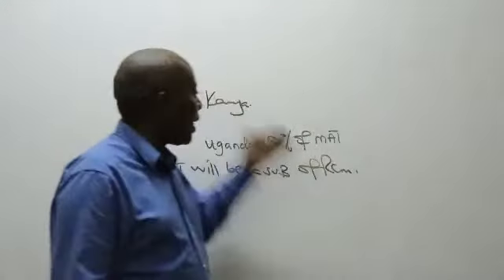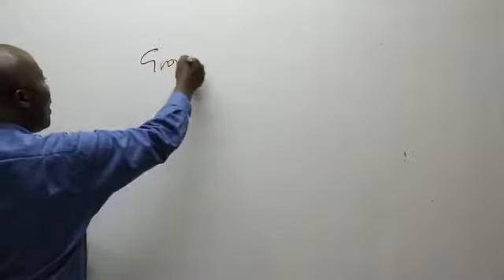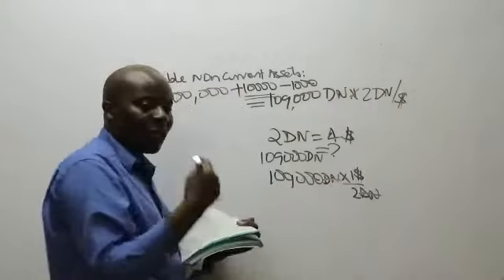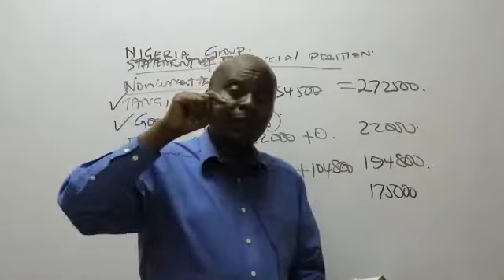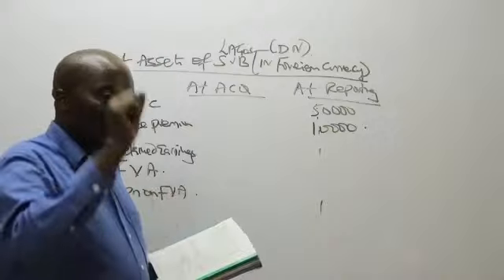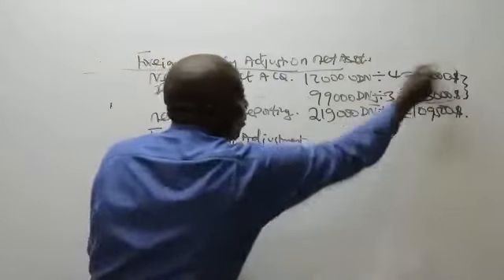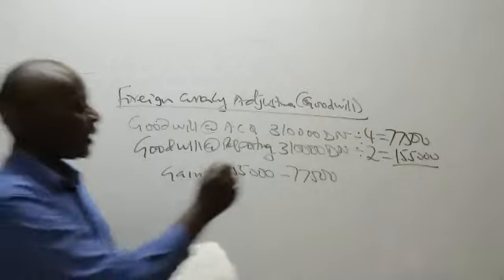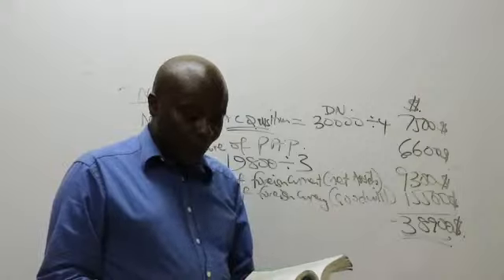AFR-Group Consolidation-December 2024 Exams Revision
Struggling to find the right materials for your KASNEB exam prep?
RCM Online College has you covered with our specialized Revision Books and Study Texts.
These resources are crafted to make your study sessions more effective, featuring:
Clear, detailed explanations that simplify complex topics.
Challenging practice questions to sharpen your skills.
Concise summaries and revision tips to keep you focused.
Our books are tailored to boost your confidence and deepen your understanding, giving you the edge you need to ace your exams.
Secure your copy now and transform your study experience!